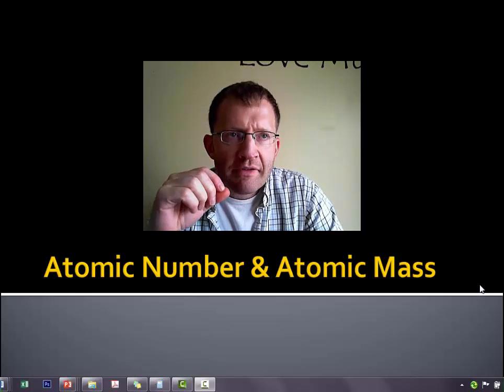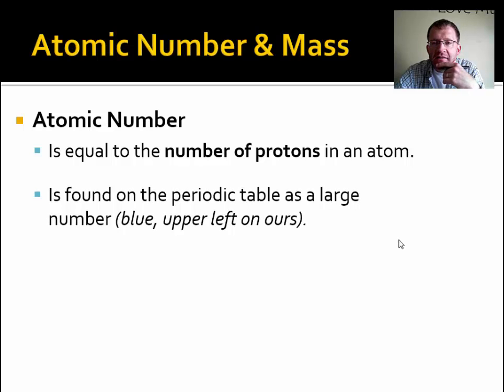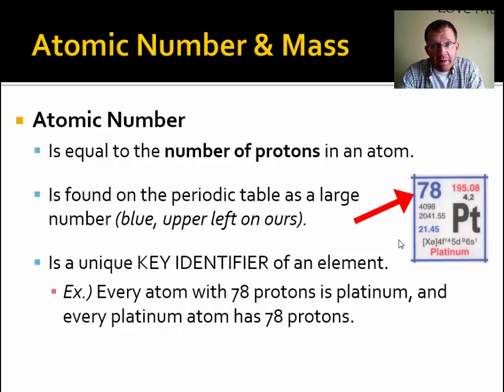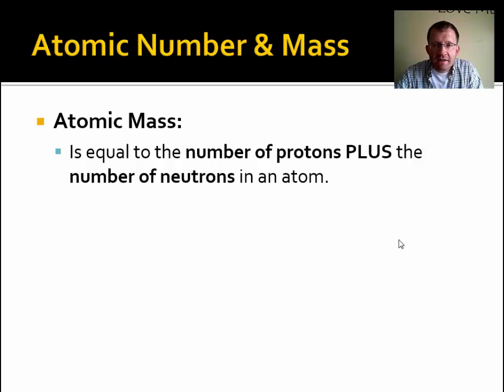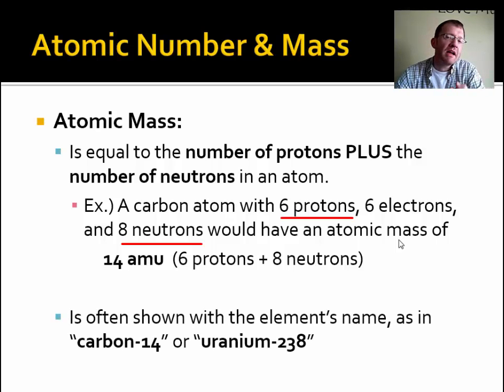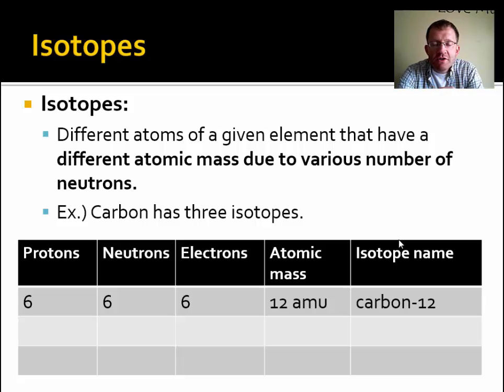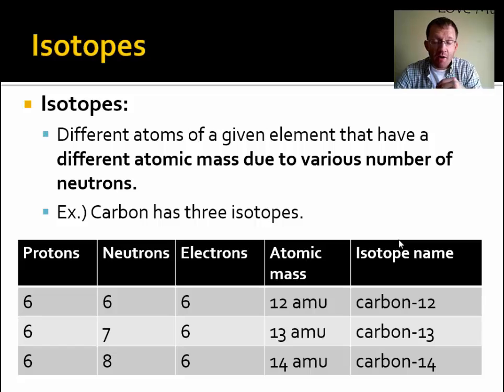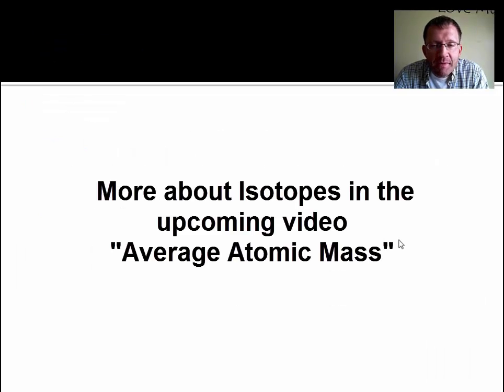Atomic Number, Atomic Mass & Isotopes